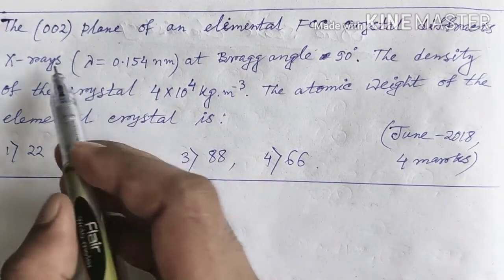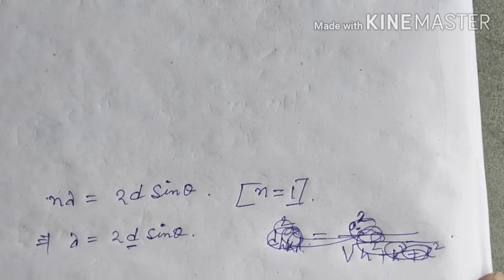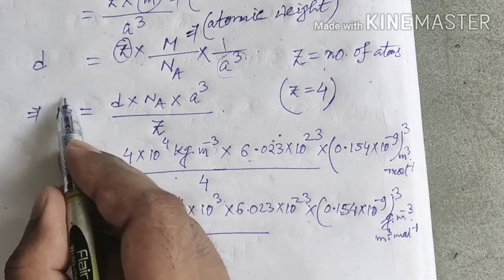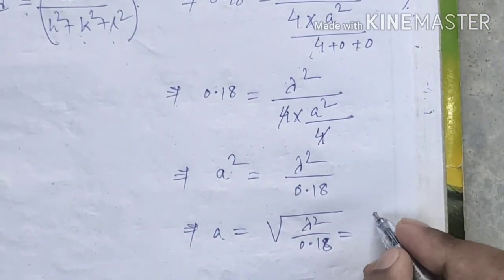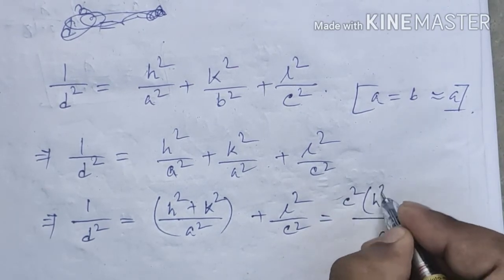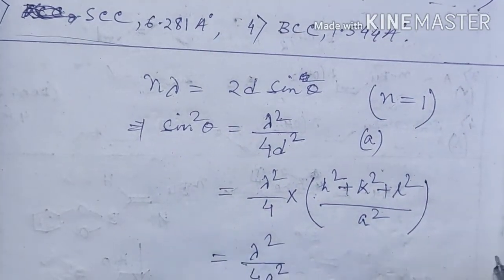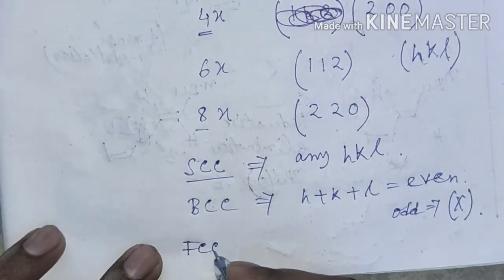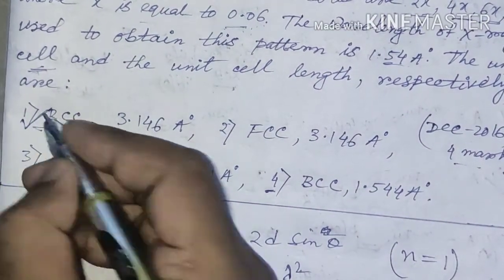Solid State Chemistry||Previous Year Solved Problems